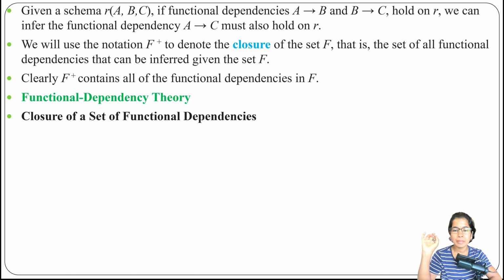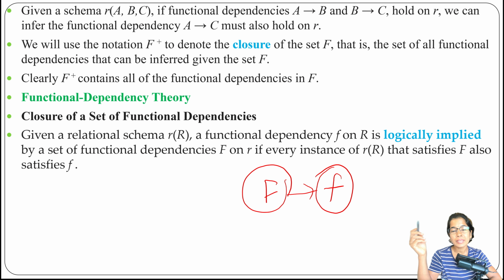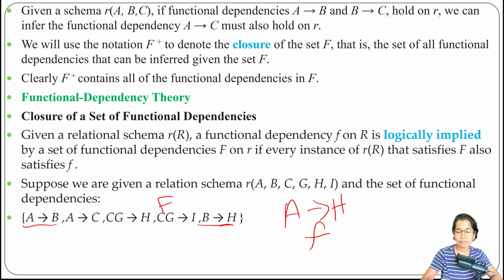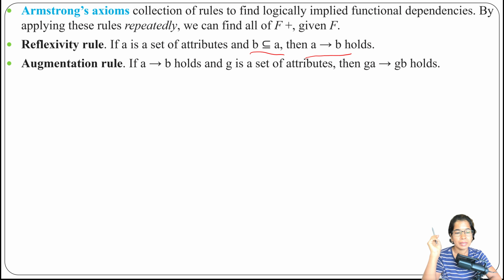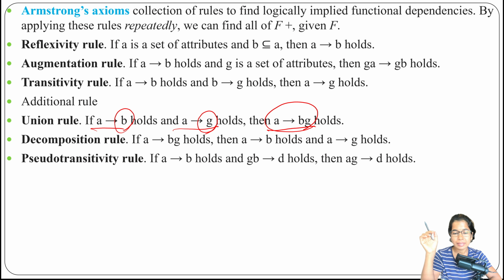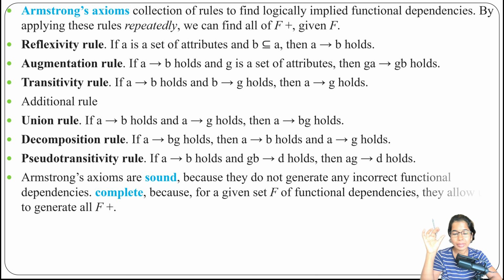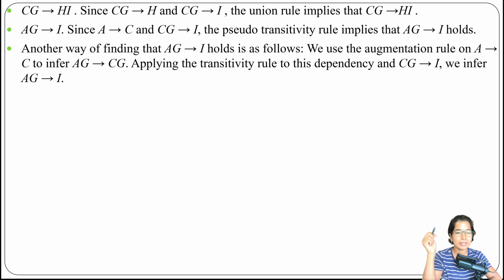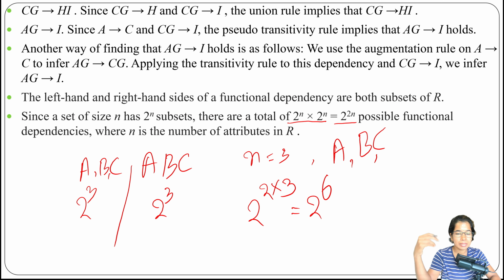Ch 2.3 : Functional Dependencies closer | DBMS lectures by @MonalisaCS ​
In this lecture i discussed Functional Dependencies

Time stamp
0:00 intro & Revision
0:29 Closure of a Set of Functional Dependencies
2:16 Armstrong’s axioms